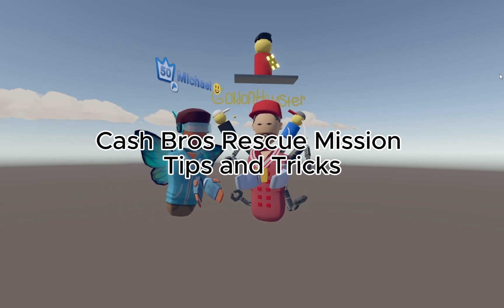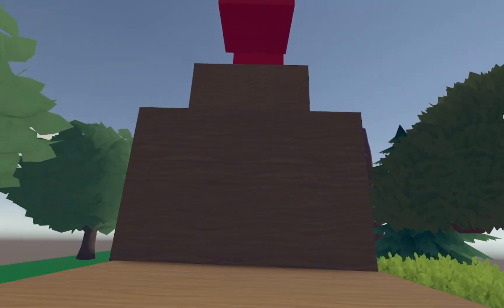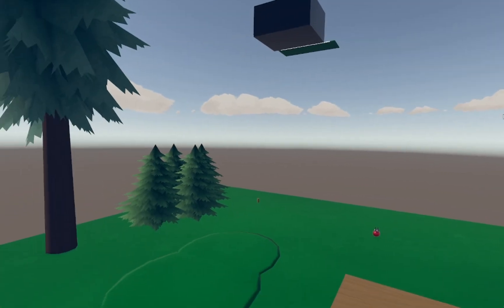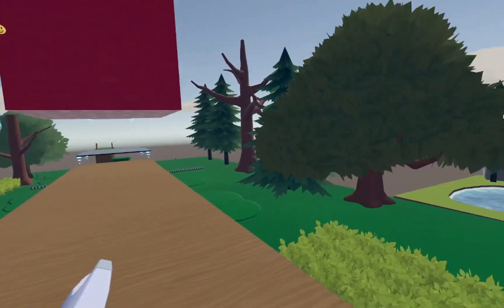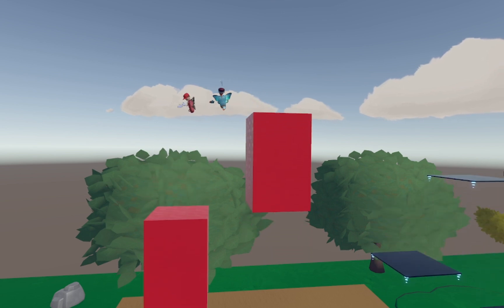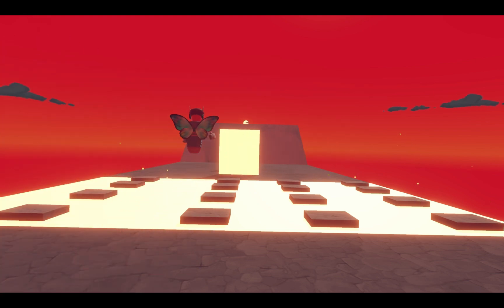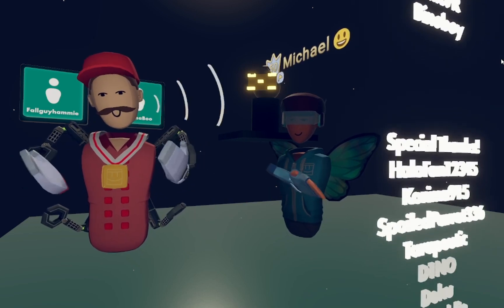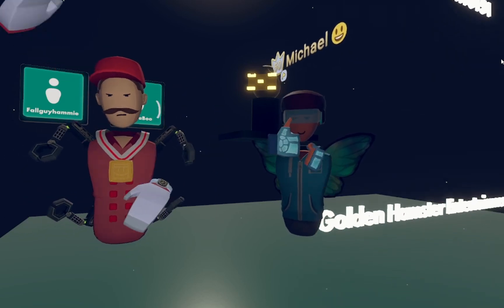Cash Bros Rescue Mission Tips and Tricks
This is a tutorial of my newest game called Cash Bros Rescue Mission.